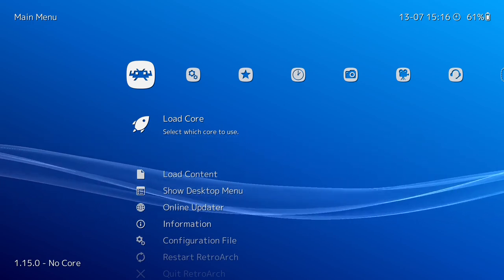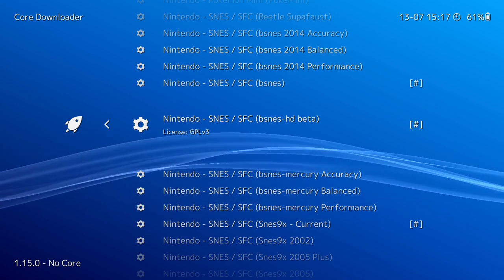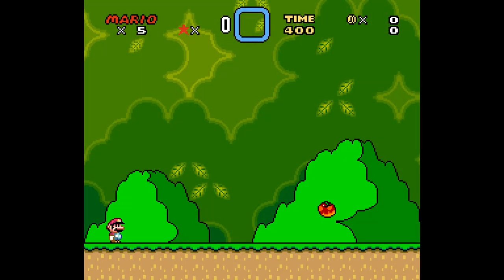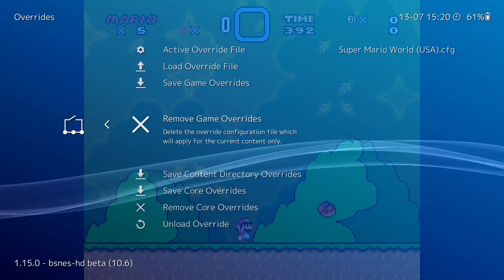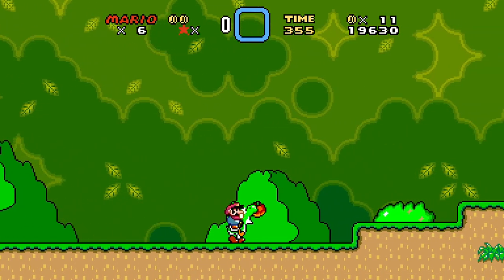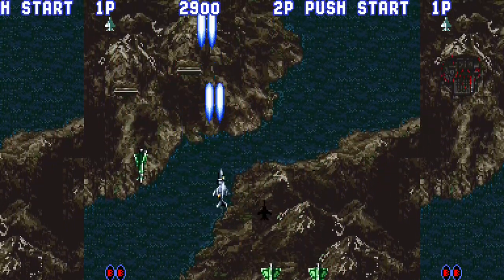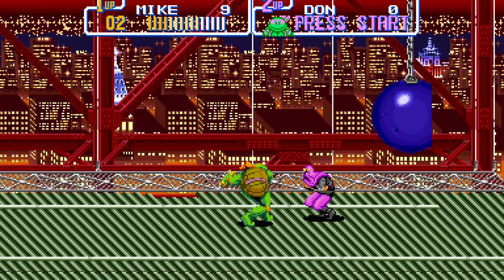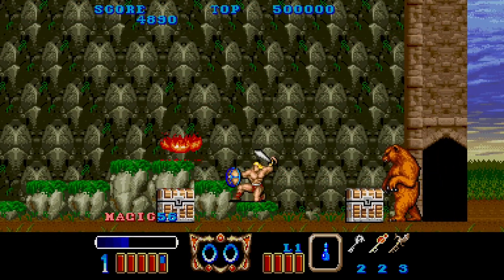SNES in HD & Wide-Screen | ASUS ROG ALLY/Windows 10/11 | Tutorial | RetroArch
Watch this tutorial and you'll learn how to set up Super Nintendo games in High Definition and wide-Screen for your ASUS ROG Ally as well as any other Windows 10/11 device.

RetroArch will get you access to systems such as NES, SNES, Gamboy (all models), GameCube, Wii, Sega Master System, Megadrive, Saturn Dreamcast, WonderSwan, Neo-Geo, Atari Lynx, Arcade Games PLUS MUCH MORE.

The Super Nintendo Entertainment System (SNES), released in 1990, is a legendary console that holds a special place in the hearts of gamers around the world. Developed by Nintendo, the SNES brought forth a new era of gaming with its advanced hardware and a diverse library of games.

The SNES boasted 16-bit graphics and sound capabilities, a significant improvement over its predecessor, the NES. It introduced iconic titles that have become timeless classics, such as Super Mario World, The Legend of Zelda: A Link to the Past, and Super Metroid. These games showcased the SNES's power and pushed the boundaries of what was possible in gaming at the time.

The console's controller, with its distinctive purple color and ergonomic design, became an instant favorite among players. It featured a four-directional D-pad and shoulder buttons, providing precise control for a variety of games.

One of the SNES's defining features was its multiplayer capabilities. The console introduced the Super Multitap, an accessory that allowed up to four players to enjoy multiplayer gaming simultaneously. This feature opened up a whole new world of cooperative and competitive gameplay experiences.

Despite being over three decades old, the SNES continues to captivate gamers and collectors alike. Its rich library of games, innovative design, and lasting impact on the gaming industry cement its status as one of the most beloved and influential consoles in history.